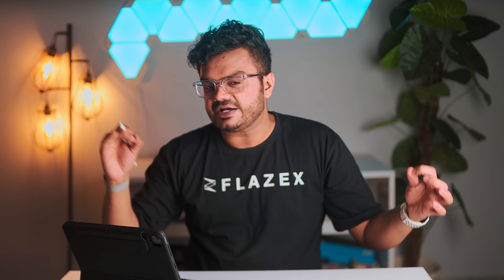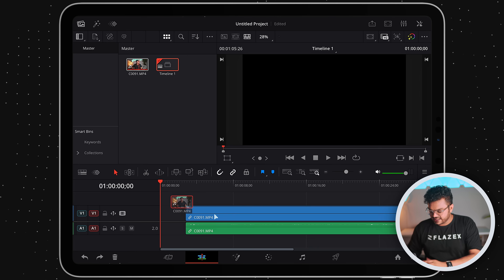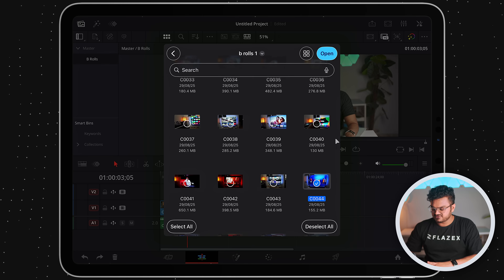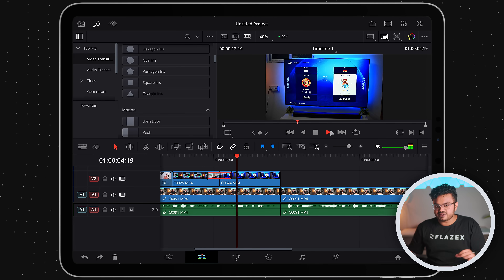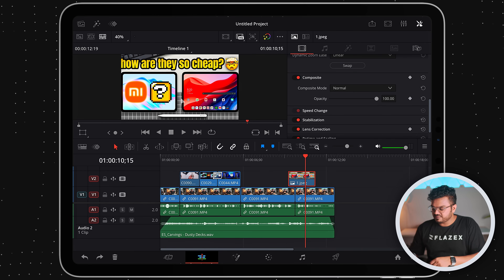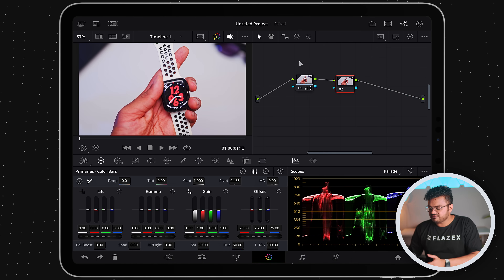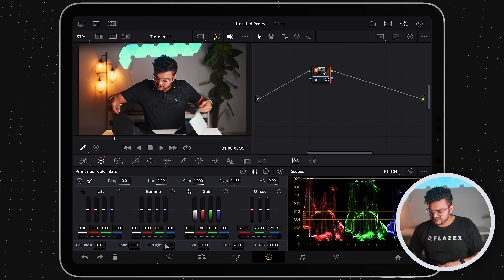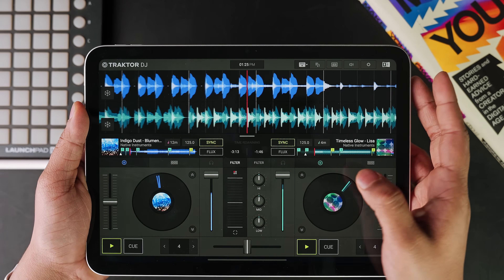DaVinci Resolve for iPad Beginners Guide – Edit Like a Pro on iPad 🎬🔥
If you’ve just downloaded DaVinci Resolve on your iPad and don’t know where to start — this video is your complete step-by-step guide! In this tutorial, I’ll show you everything you need to know about editing videos on iPad, including importing clips, using the Cut and Edit pages, color grading, adding transitions, and exporting in high quality. Whether you’re a beginner learning video editing for the first time or switching from desktop to mobile, this guide will help you edit like a pro right from your iPad.

📱 What You’ll Learn:
– Full DaVinci Resolve iPad interface walkthrough
– How to edit and trim clips easily
– Add transitions, and background music
– Basic color grading
– Export settings for YouTube, Instagram & more

FEATURED:
📱 iPad Air
📱 iPad Pro:
📝 Apple Pencil Pro
⌨️ Keychron K3
🖱️ Logitech MX Master
⌨️ ESR Keyboard Case for iPad Air
⌨️ ESR Keyboard Case for iPad Pro